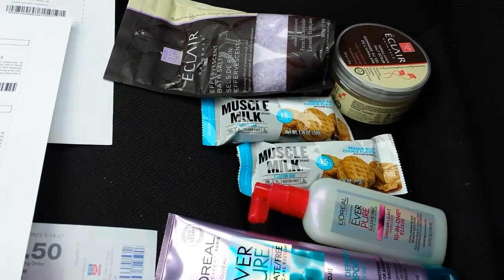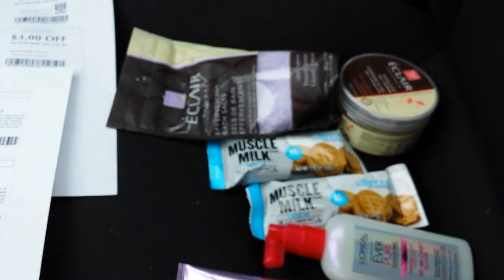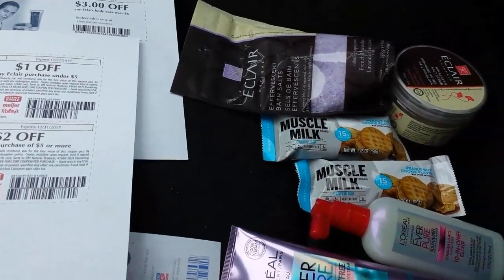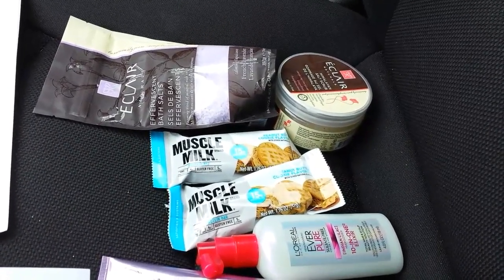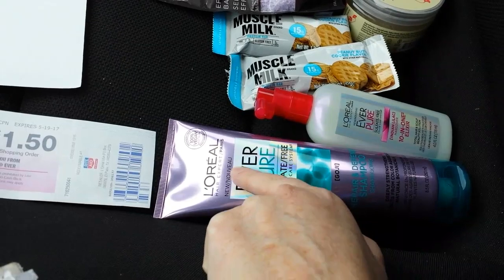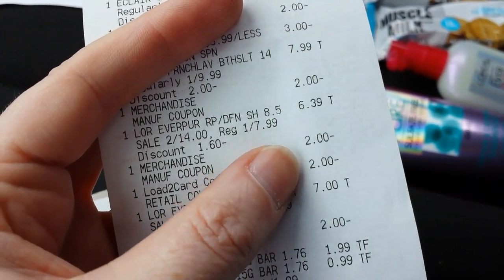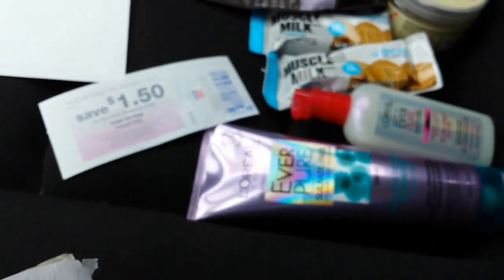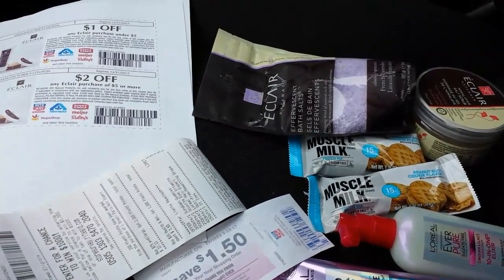Rite Aid couponing 5/5/17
I have an ibotta bonus for $2 back on 12 rebates.